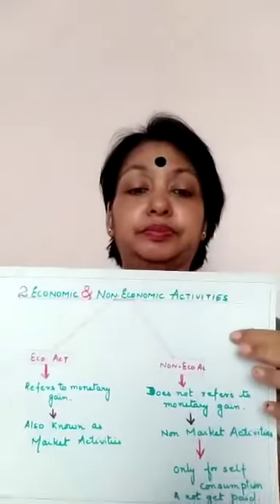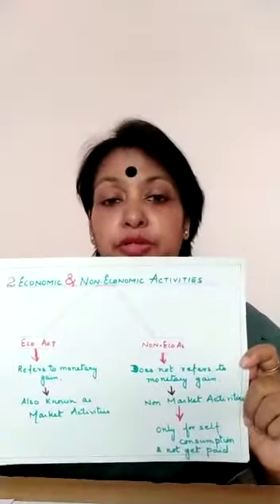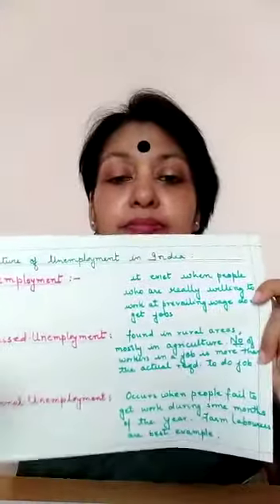Class IX, Social Studies (Economics) Chapter II : People as a Resource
Video Lesson on Economics by Mrs. Madhumita Chakraborty